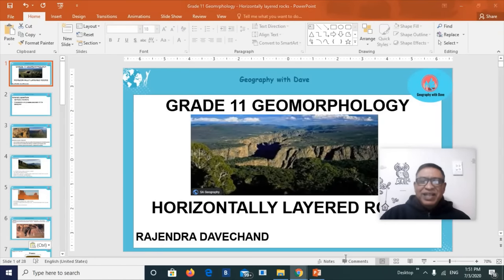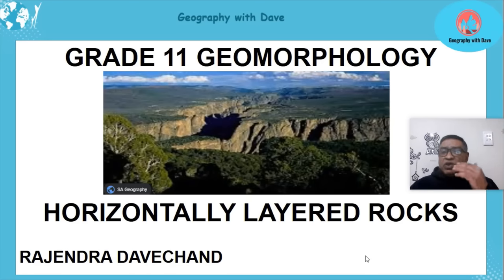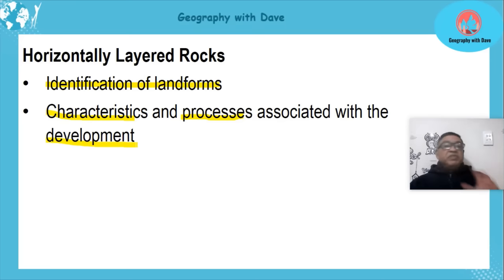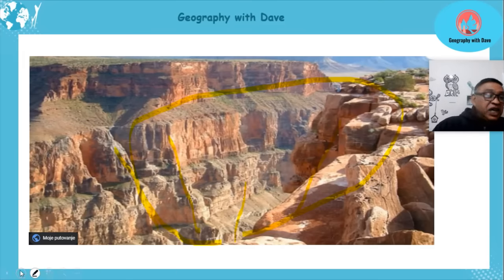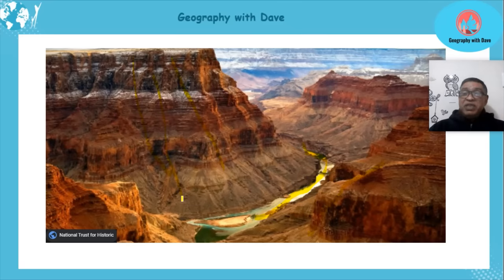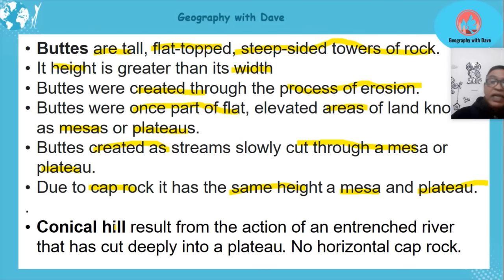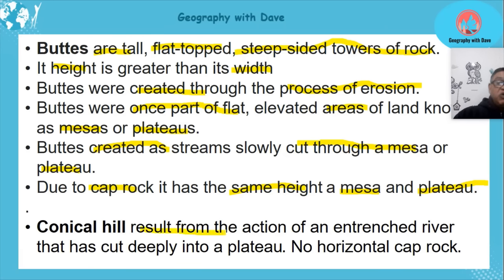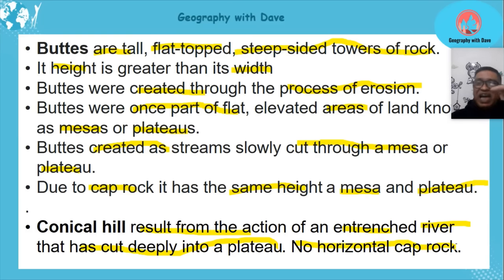Gr 11: Geomorphology- Horizontally layered rocks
Lesson content:
*Hilly landscape
*Canyon
*Basaltic plateau
*Plateau
*Mesa
*Butte
*Pointed butte
*Conical hill
*Pediment
*Pediplain
*Badland,
*Past papers